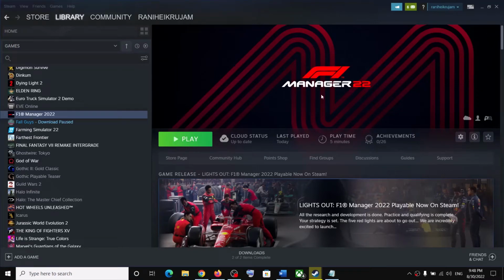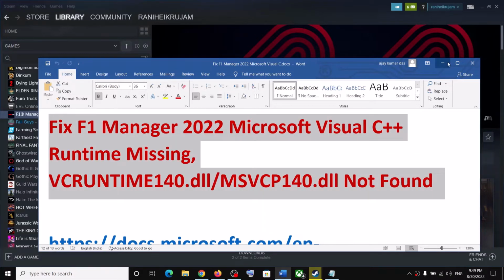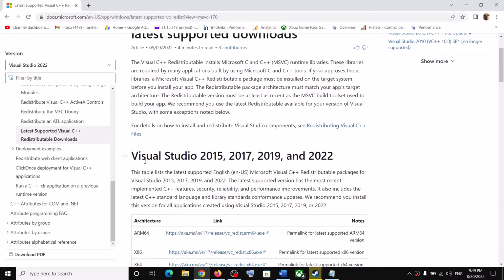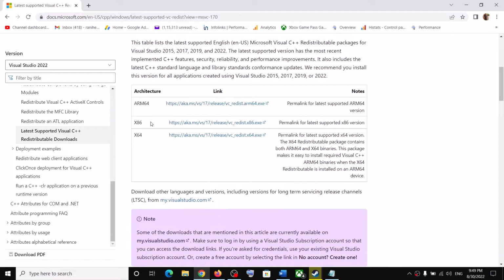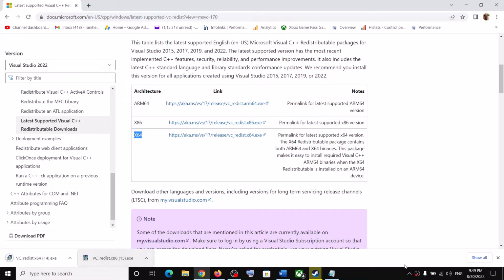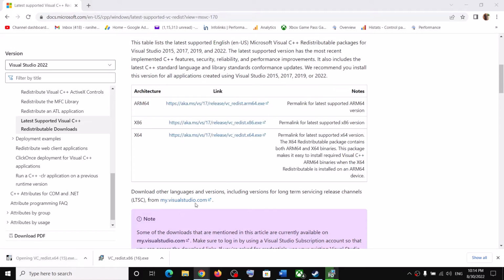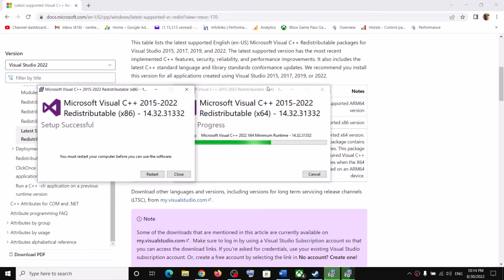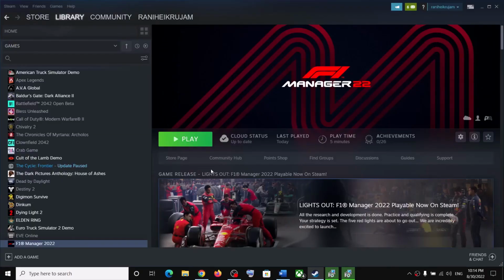Fix F1 Manager 2022 Microsoft Visual C++ Runtime Missing, VCRUNTIME140.dll/MSVCP140.dll Not Found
Fix F1 Manager 2022 Microsoft Visual C++ Runtime Library Missing Error, Fix F1 Manager 2022 Error The code execution cannot proceed because VCRUNTIME140_1.dll/MSVCP140_1.dll was not found On Windows 11/10 PC